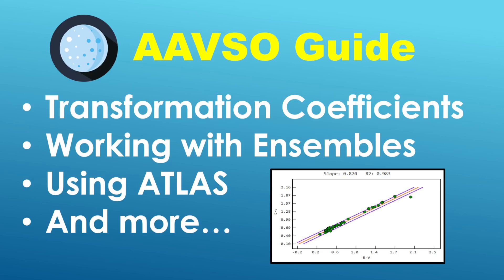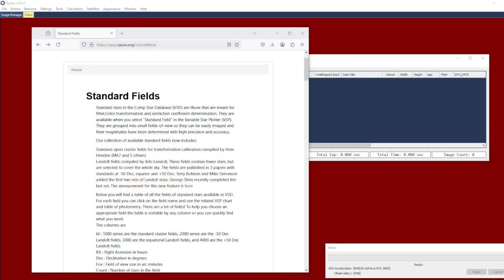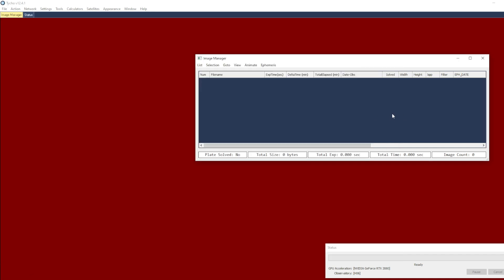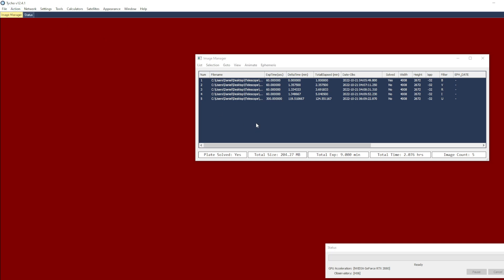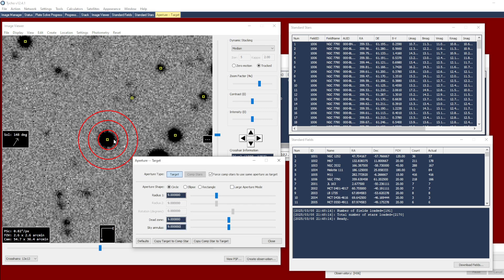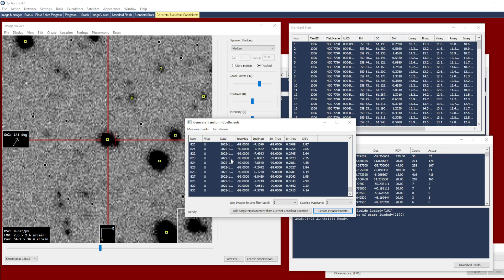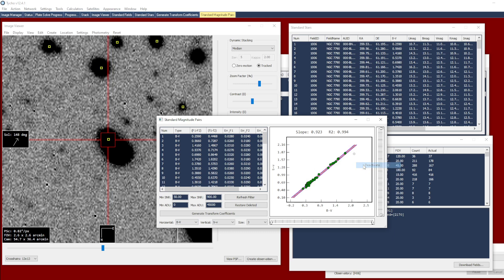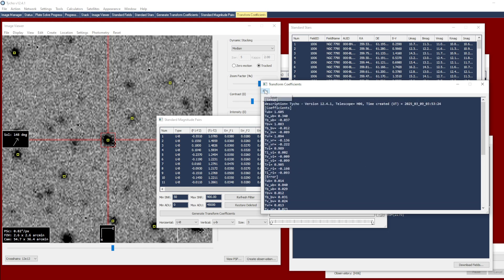Guide to AAVSO Measurements (Part 1)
In this three part series, learn how to generate measurements and export them into the AAVSO format.